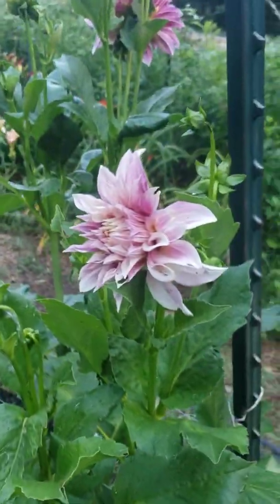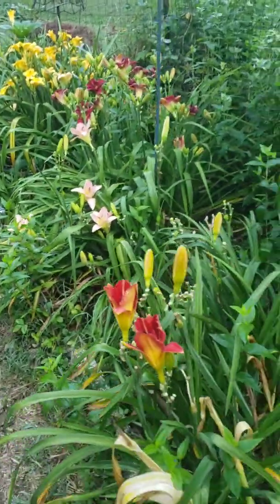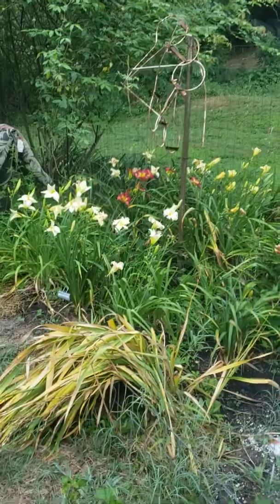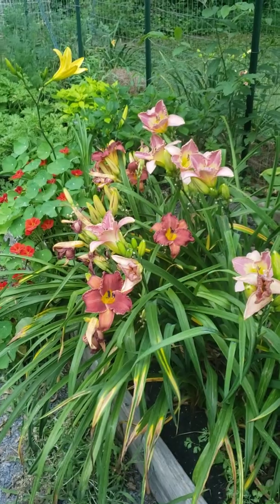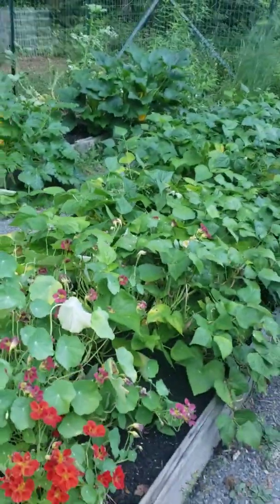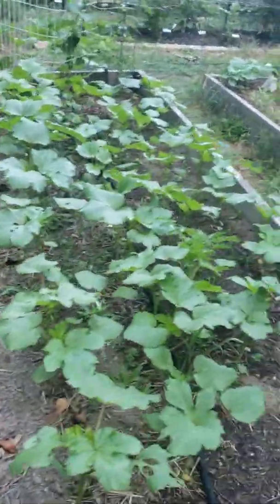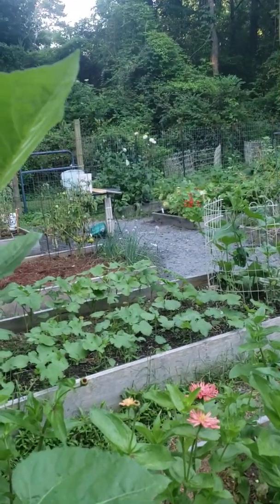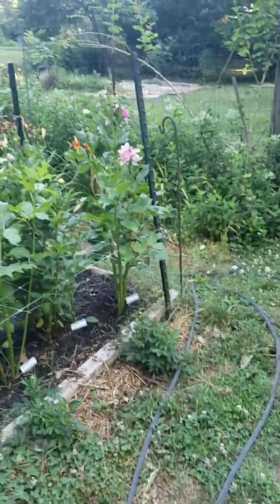Dahlia growing in the south